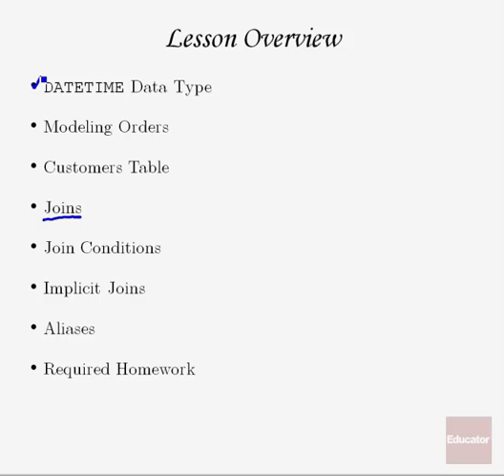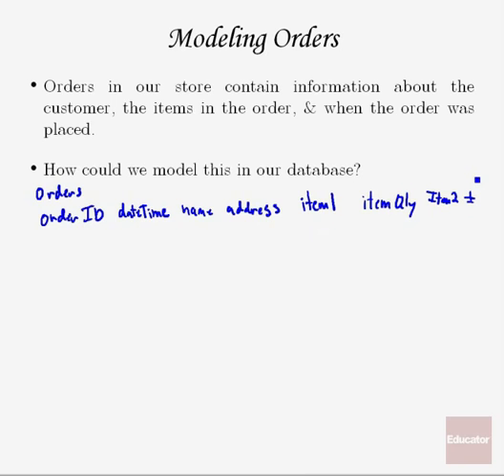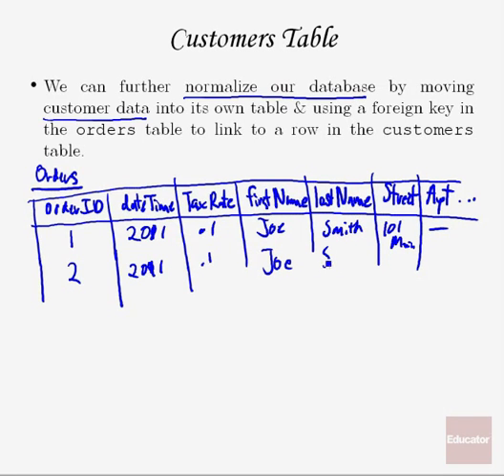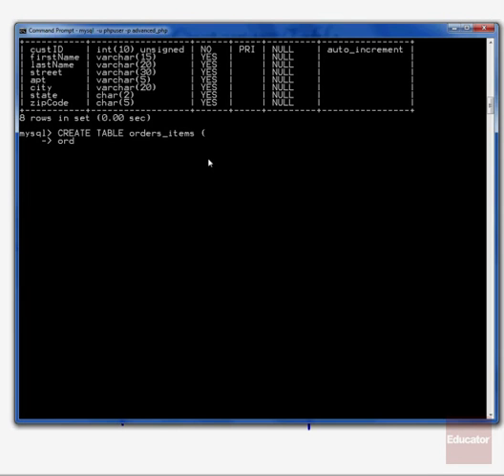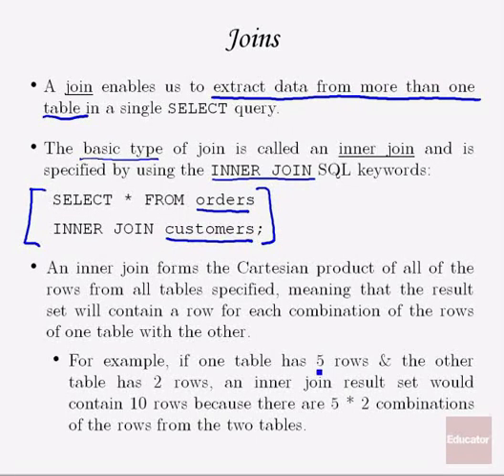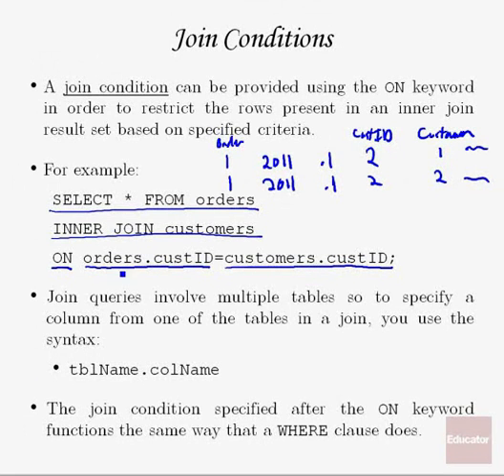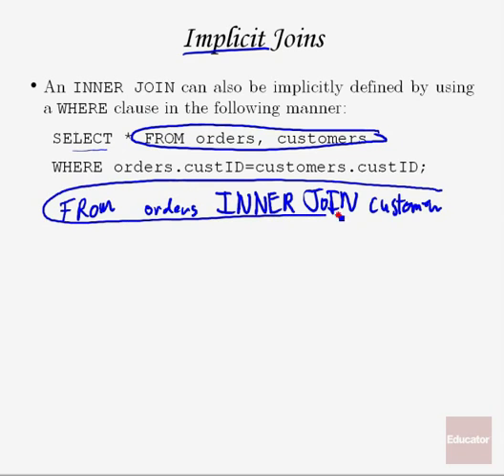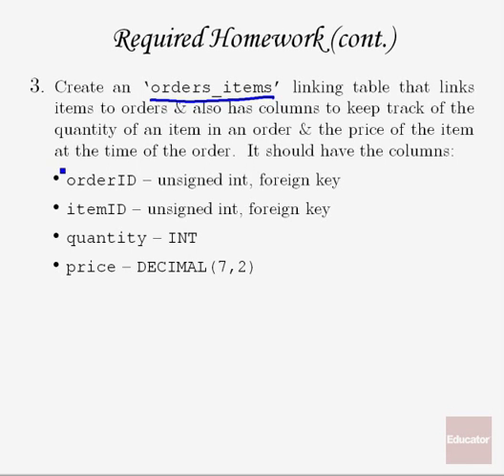44 SQL Joins